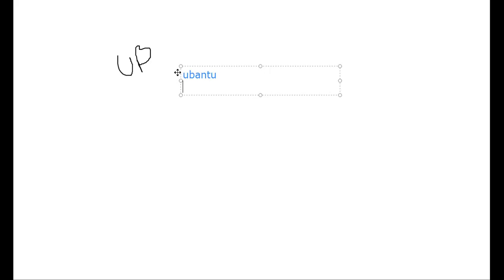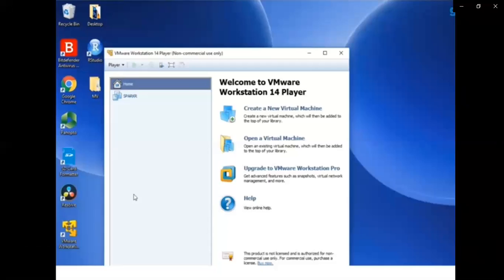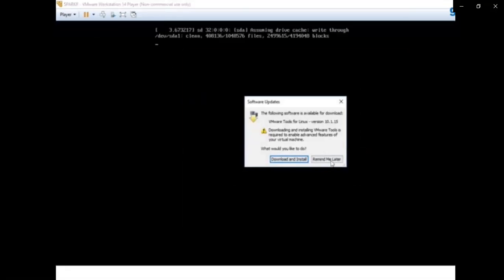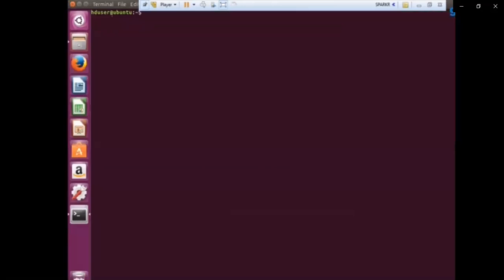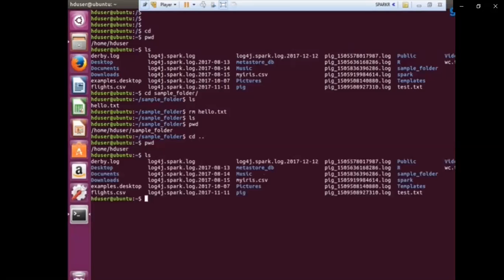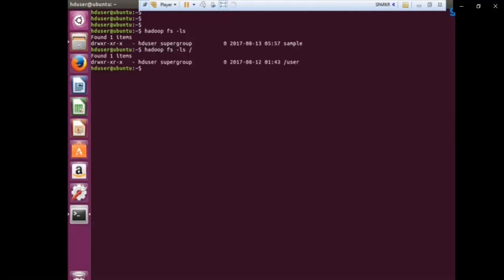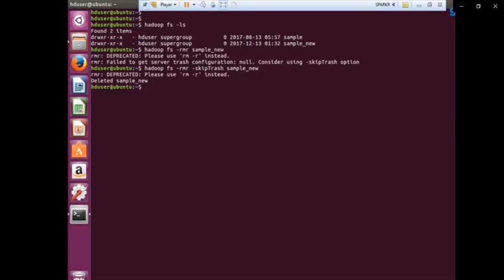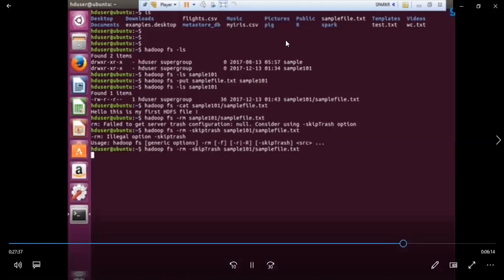Working with HDFS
Get your hands dirty with HDFS commands...working with VMware workstation player